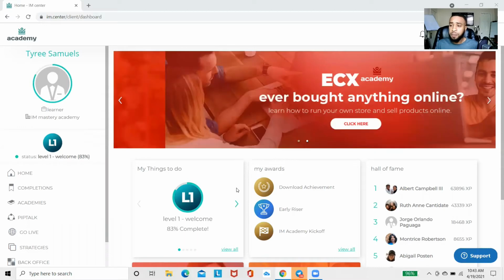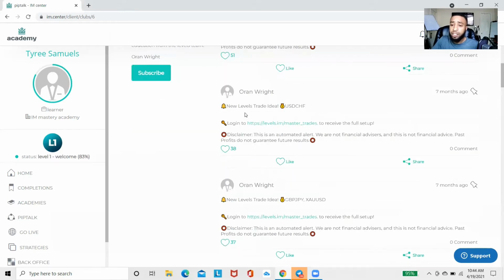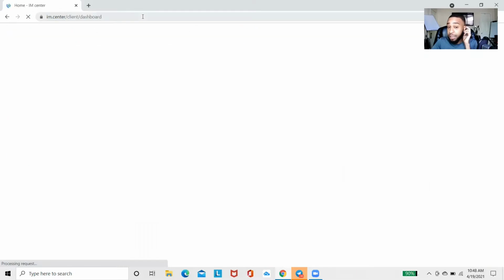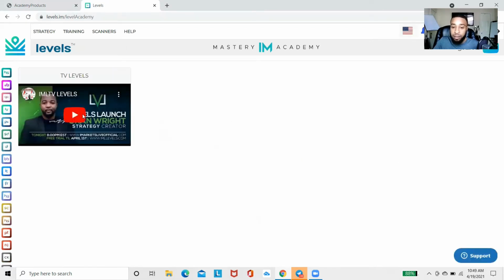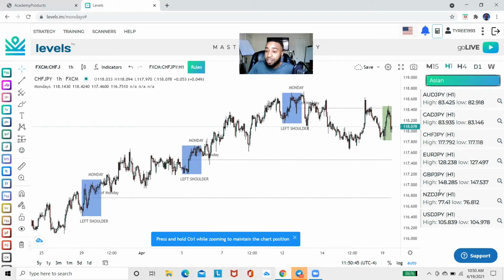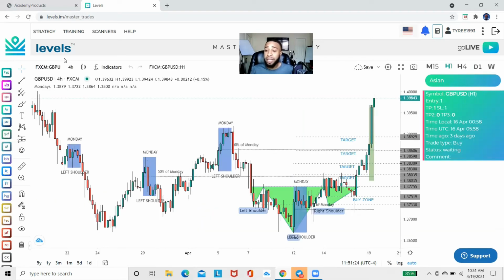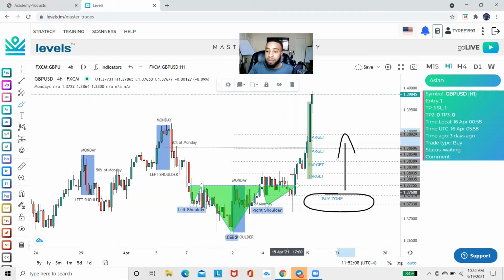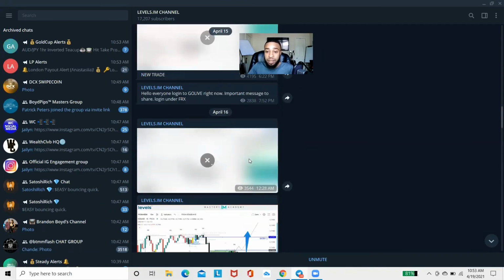HOW TO USE THE LEVELS SCANNER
In this Video you will learn how to use the super simple imlLEVELS​.com app. This is a copy & paste system created by top IMLTV Educator Oran Wright

Thanks